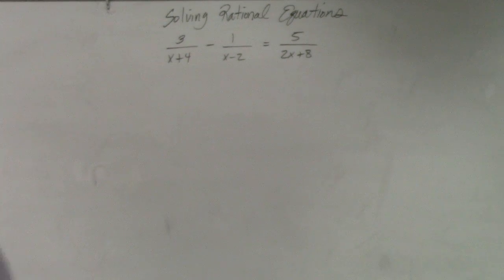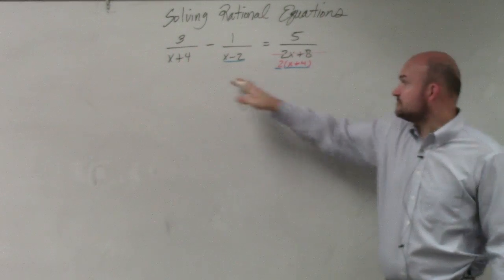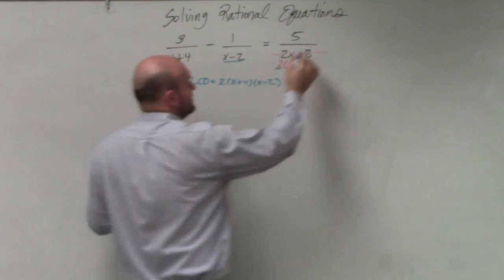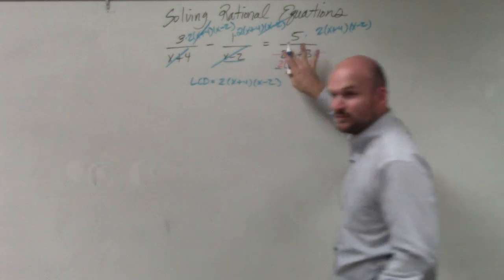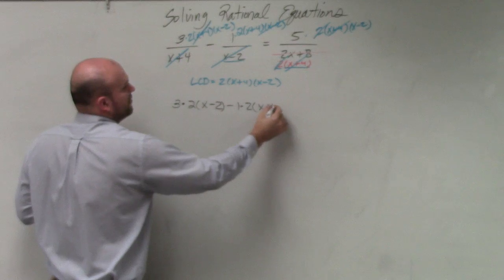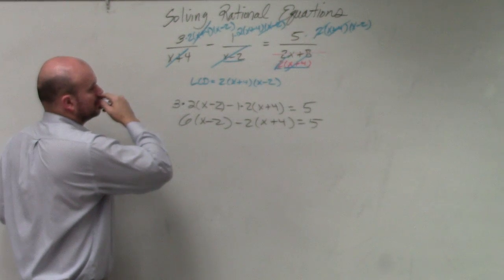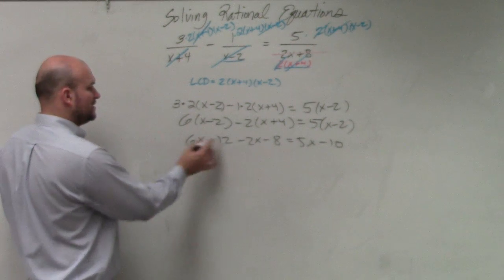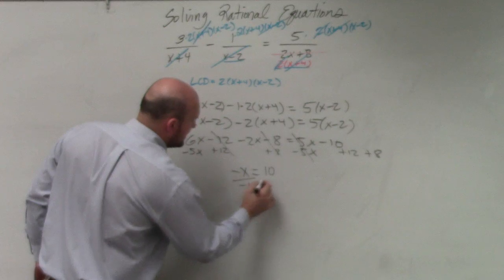Find all the solutions of a rational equation and check your solution